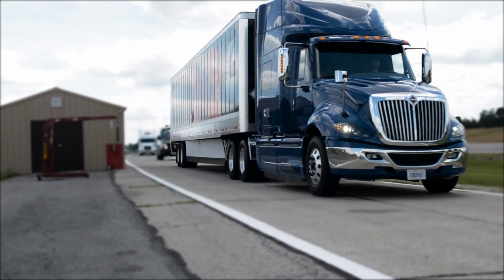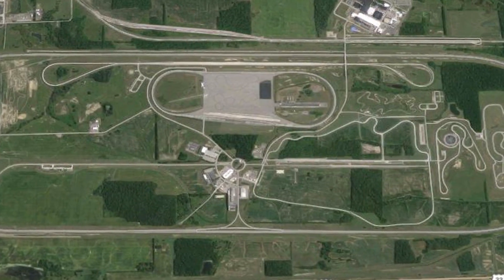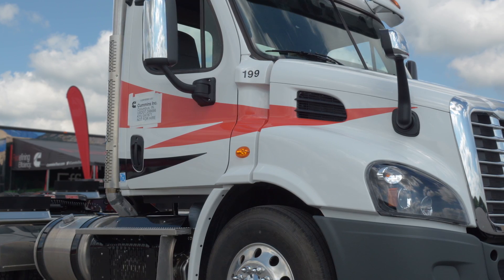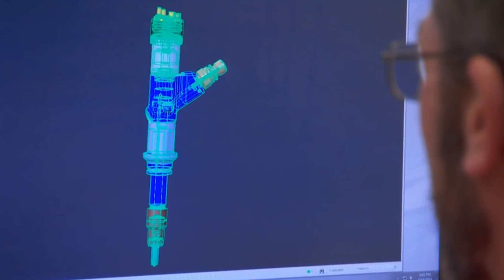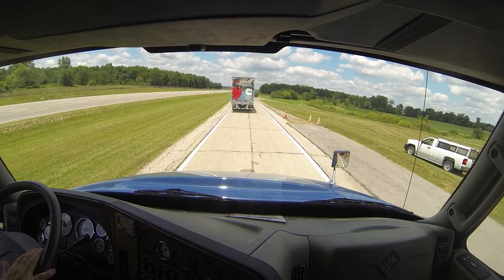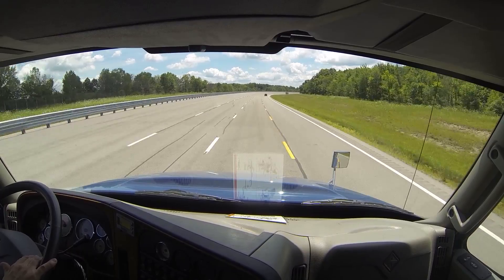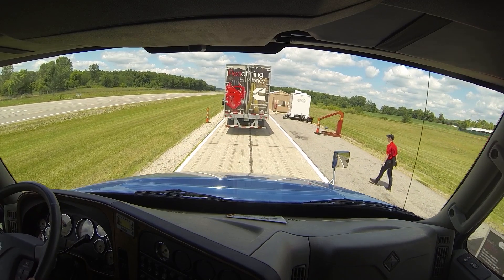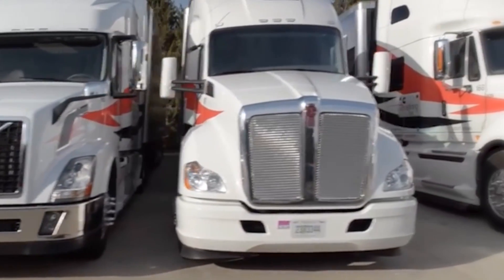Focus On... Cummins X12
Are smaller displacements the engine trend of the future? Cummins seems to be hedging its bets on that question. The Columbus, Ind.-based global engine manufacturer now has very capable product at both ends of the spectrum: the 14.9-liter X15, and this new engine the 11.8-liter X12.  Click the link below for Jim’s full review of the Cummins X12.